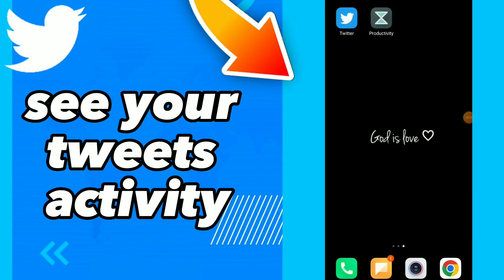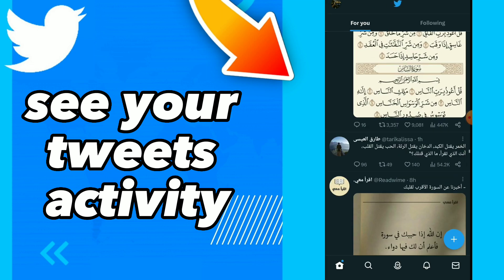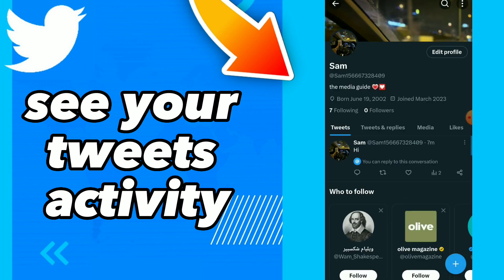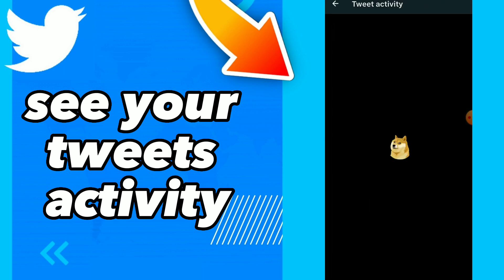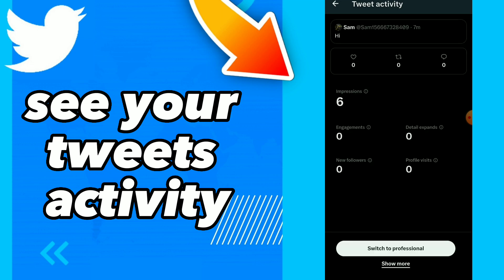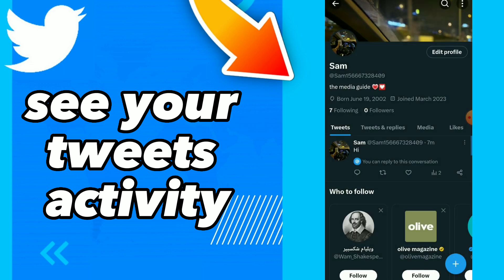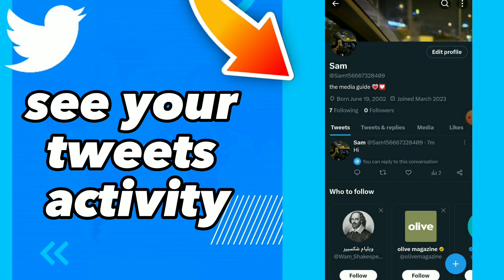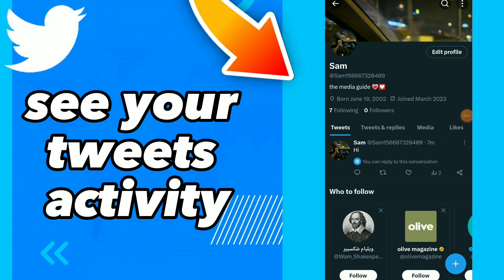How To See Your Tweets Activity On Twitter App